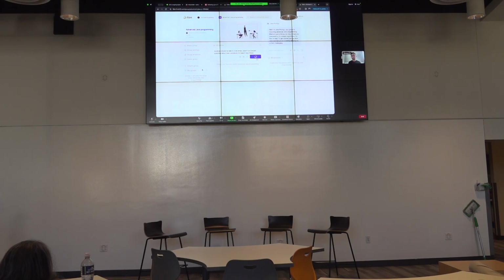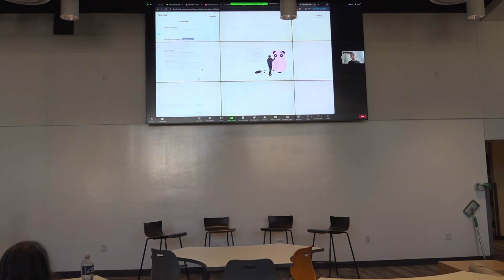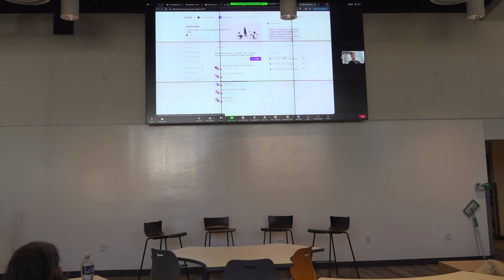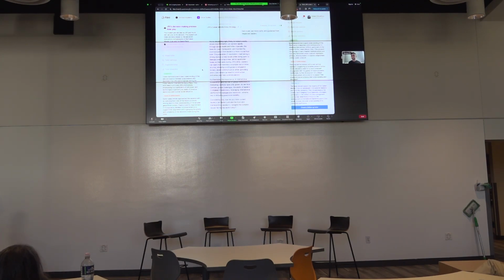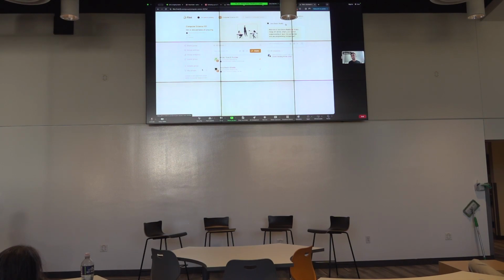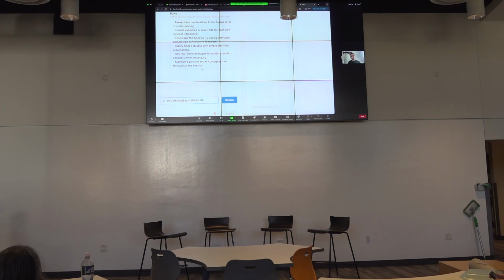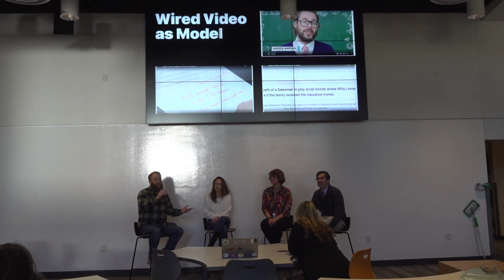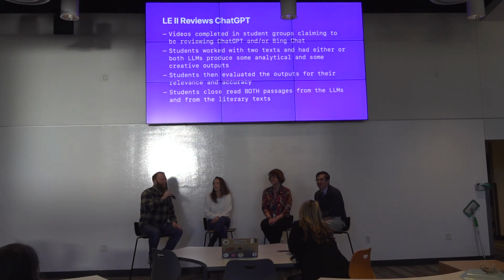AI Bytes 8 - Flint.AI